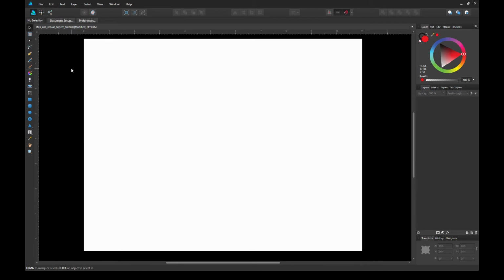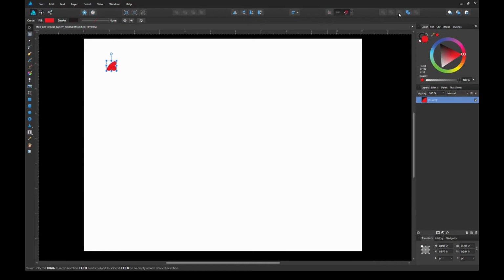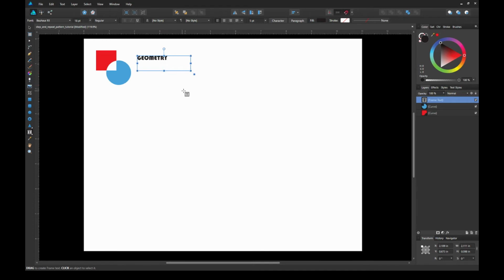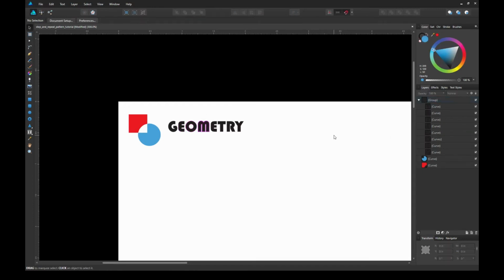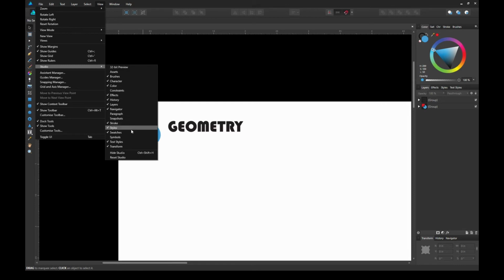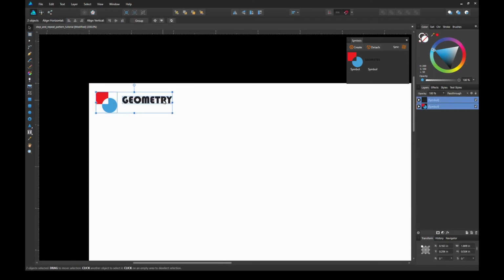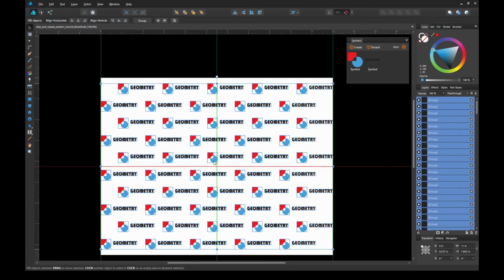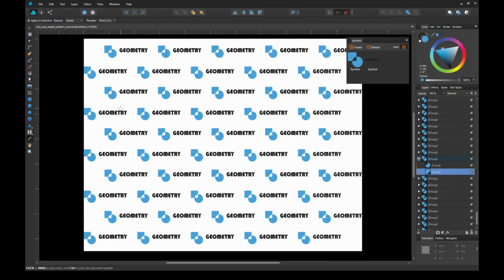[Tutorial] How to Create A Repeating Pattern Backdrop in Affinity Designer (Desktop)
Hey Everyone,

 Here is a tutorial on how to create a repeating pattern in Affinity Designer.

 In this video, I touch base on a few things including Geometry Functions, Using Symbols, Kerning, and Power Duplicate.

Thanks,
Mike